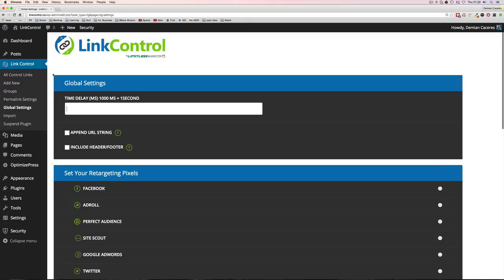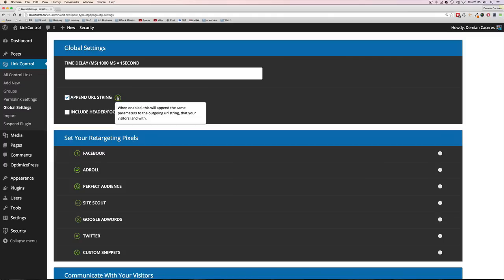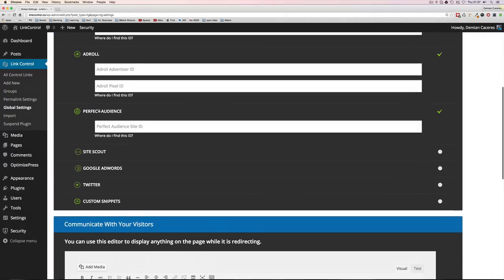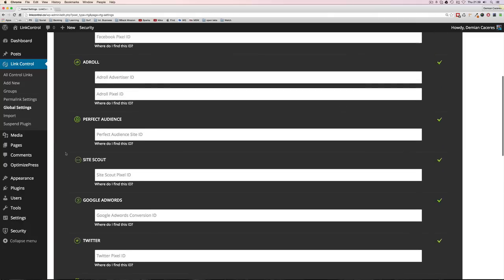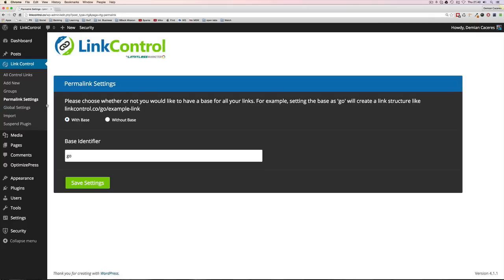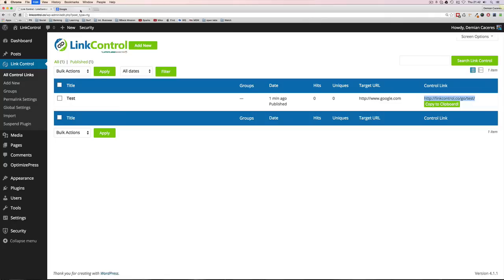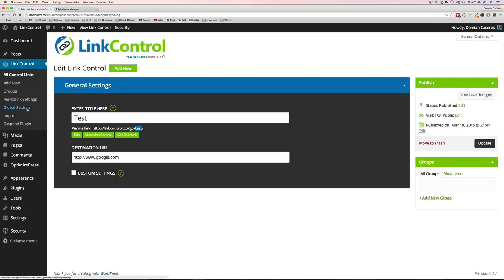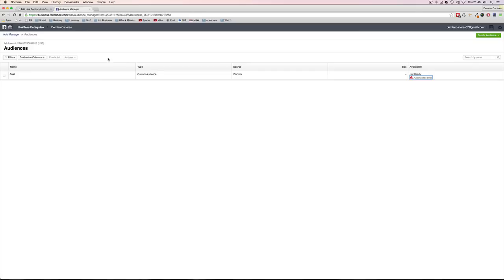Link Control (By Limitless Marketer) - How To Use Link Control